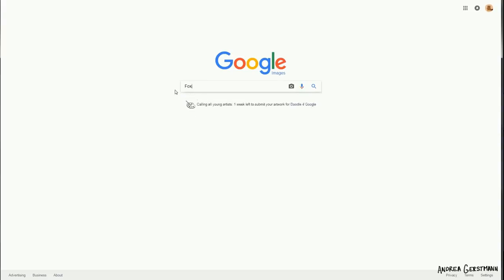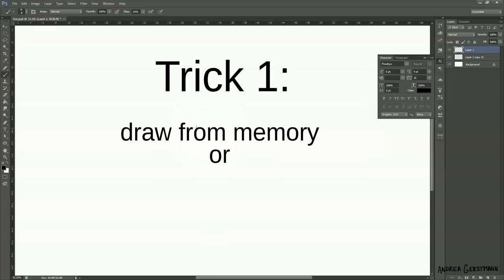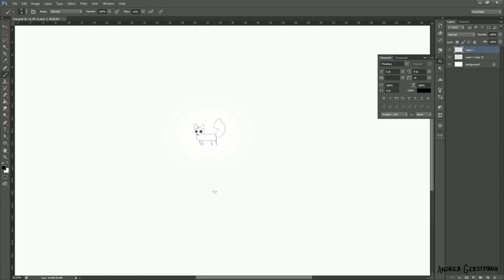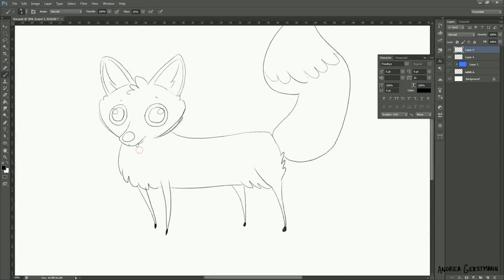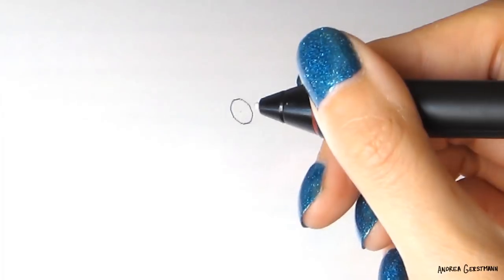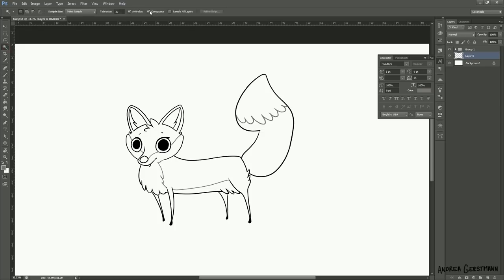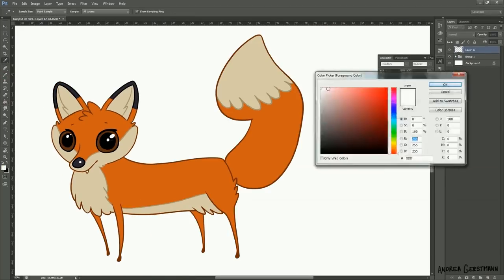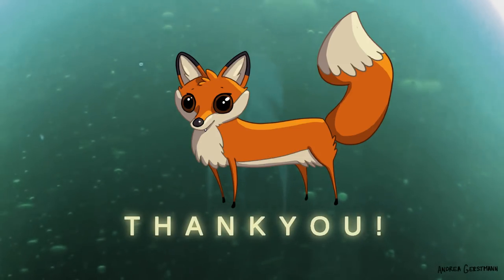Animation Stuff: How to design a fox for Animation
Hi, I'm Andrea Gerstmann! In this video I show you how to design a fox for animation using Adobe Photoshop.

I'm an artist and animator working in TV animation. I sometimes create short animations completely by myself, and often get asked how I make them. Animation Stuff is a series of videos where I takes you through how I achieve different parts of the animation process.